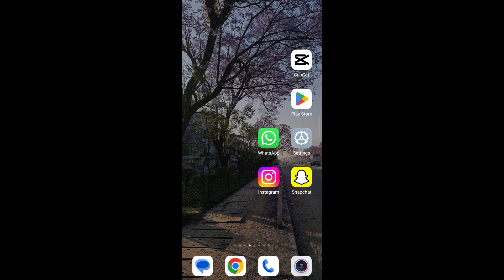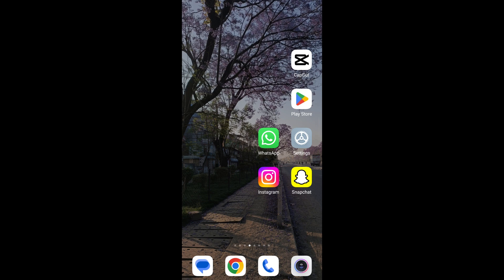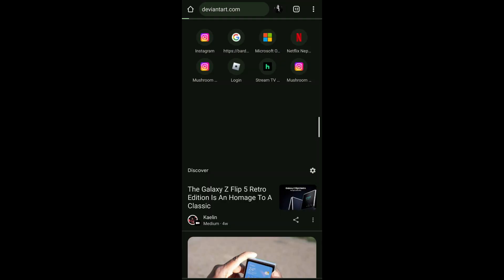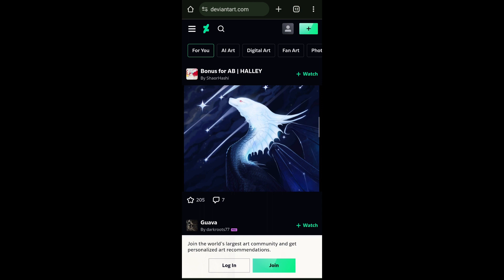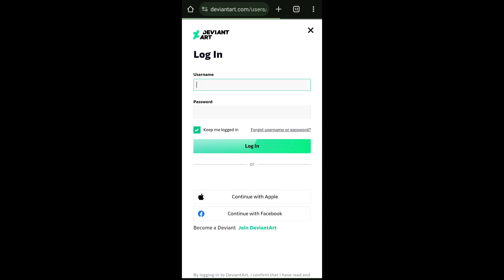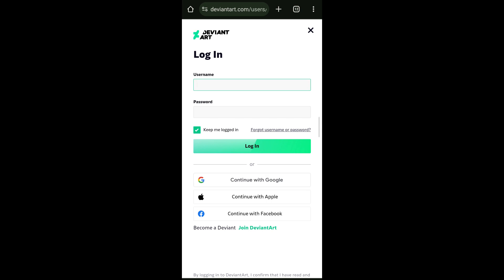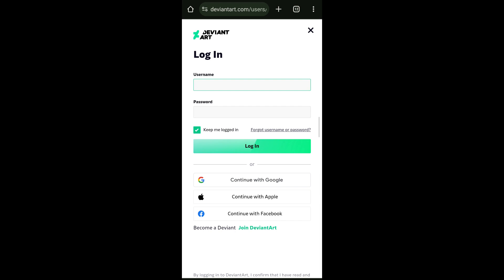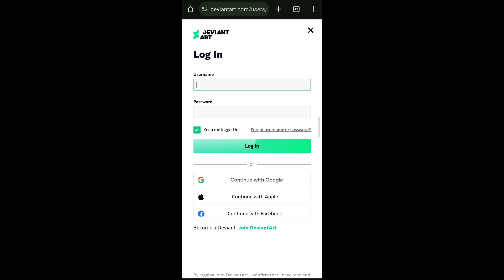How to Log Into DeviantArt | DeviantArt Account Sign In Tutorial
Learn, How to Log Into DeviantArt.

Struggling to log into your DeviantArt account? In this quick and easy tutorial, we'll guide you through the entire process, from navigating to the login page to entering your credentials and accessing your profile.

Whether you're a seasoned DeviantArt user or just starting out, this video will have you logged in and exploring the vast world of art in no time.